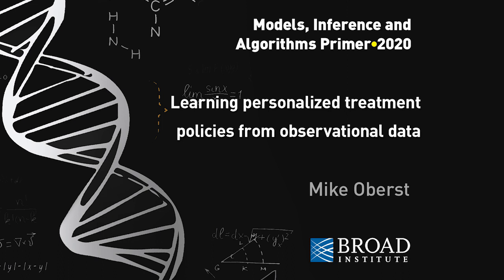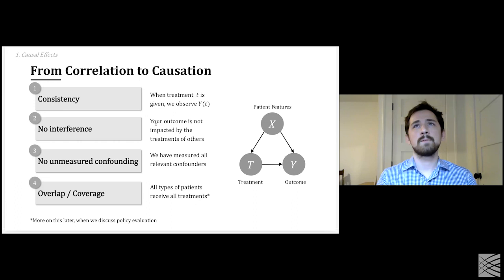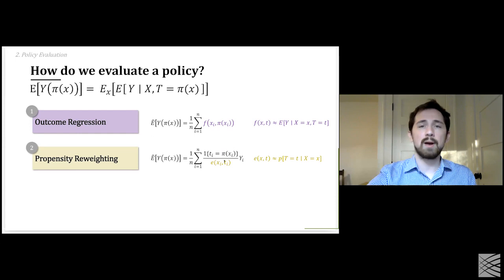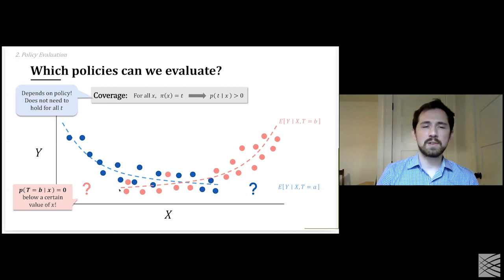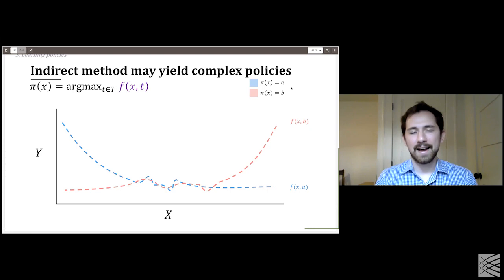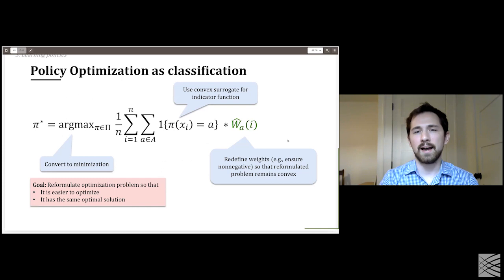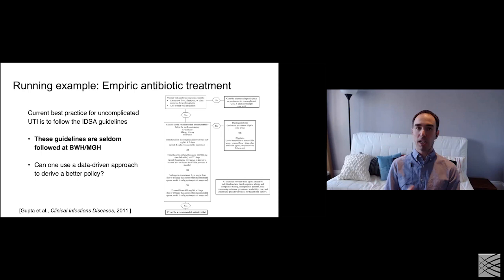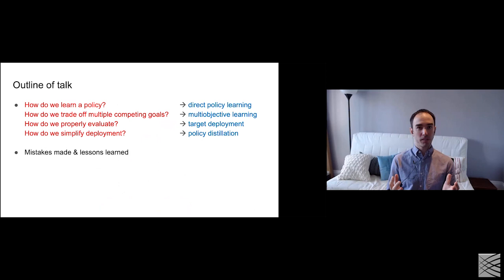MIA: David Sontag, ML-guided treatment; Primer by Mike Oberst, causal inference with real-world data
Going beyond diagnosis and prognosis: Machine learning to guide treatment suggestions

David Sontag
Dept. of Electrical Engineering and Computer Science, Institute for Medical Engineering & Science,
Computer Science and Artificial Intelligence Laboratory, Massachusetts Institute of Technology

The next decade will see a shift in focus of machine learning in healthcare from models for diagnosis and prognosis to models that directly guide treatment decisions. We introduce methods for learning treatment policies from electronic medical records, and demonstrate their use in learning to recommend antibiotics for women with uncomplicated urinary tract infections. Our methods can take into consideration multiple factors, e.g. efficacy, cost, risk of complications, that should be optimized when learning policies. We show how to perform policy distillation, after learning, to simplify deployments. We introduce the concept of a 'target deployment' to guide retrospective evaluation, showing how this can be used to obtain fair comparisons to existing clinical practice. We find that, relative to clinicians, our models reduce inappropriate antibiotic prescriptions from 11.9% to 9.5% while at the same time using 50% fewer second-line antibiotics. Finally, we discuss mistakes that we made and lessons learned. Based on joint work with Sooraj Boominathan, Michael Oberst, Helen Zhou, and Sanjat Kanjilal (BWH/MGH).

Primer: Learning personalized treatment policies from observational data

Mike Oberst
Clinical Machine Learning Group, Massachusetts Institute of Technology

In this primer, we will review methods for learning to optimize treatment decisions based on patient characteristics. Our focus will be on observational settings, where data is collected during routine care, e.g., via the medical record. We will first review the fundamental challenge of causal inference from observational data, and build intuition for the assumptions required to evaluate policies in this setting. We will then discuss techniques for evaluation of a specific policy, while demonstrating that quantities like the average treatment effect can be viewed from this general perspective. Finally, we will discuss how policy evaluation can be used within a general optimization framework to learn treatment policies directly from data.